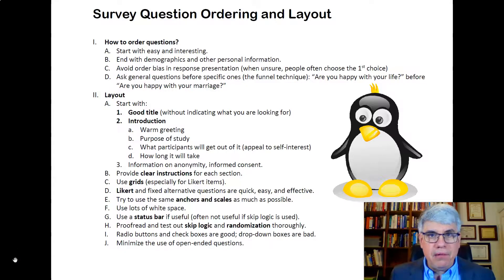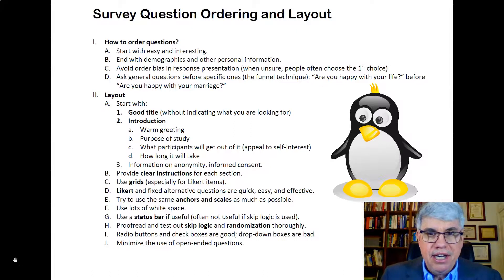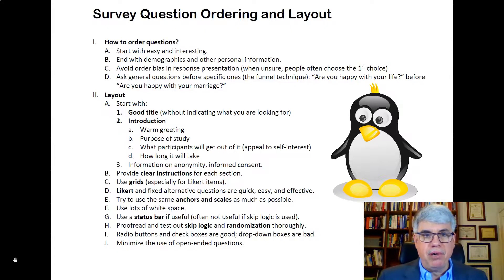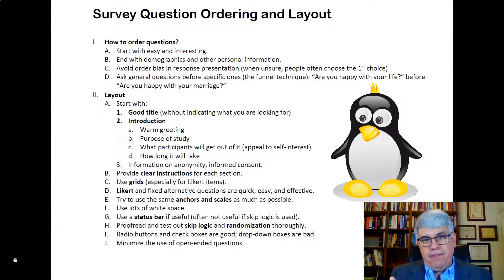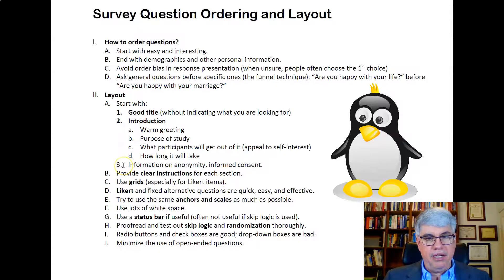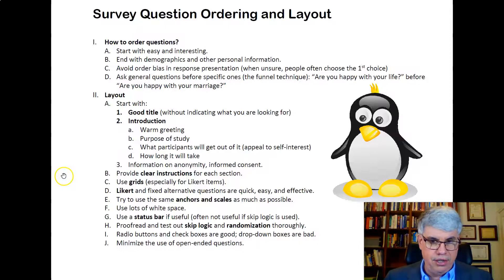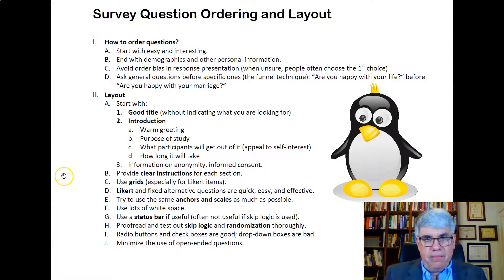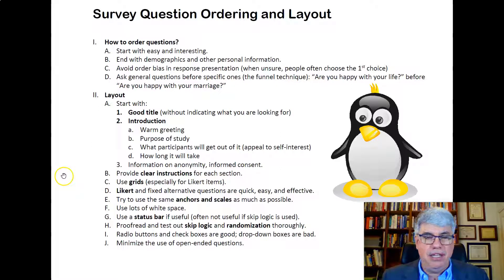Survey Question Ordering and Layout: Setting up Your Survey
Once you know exactly what you want to ask on your questionnaire, here are some principles for setting it up online.